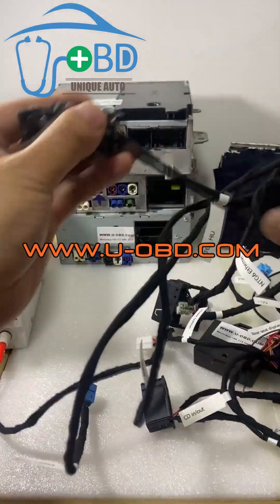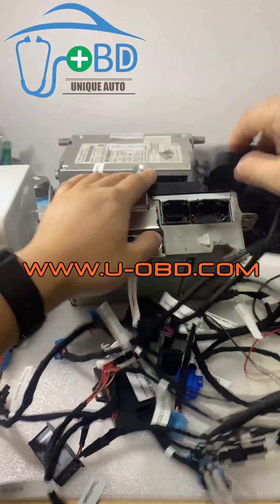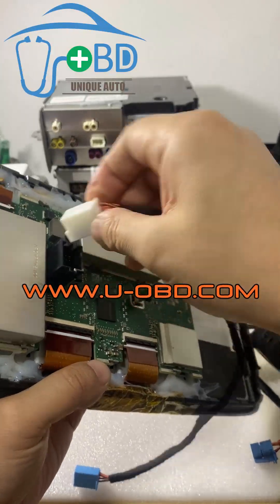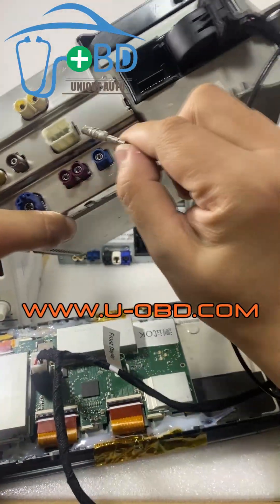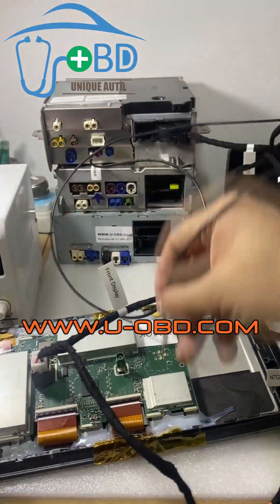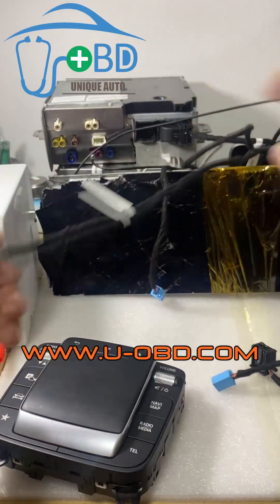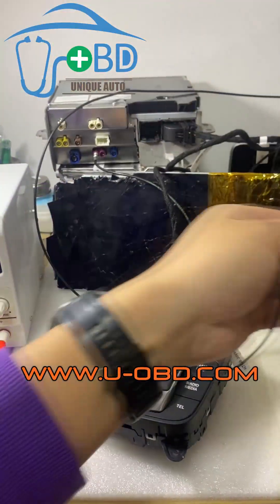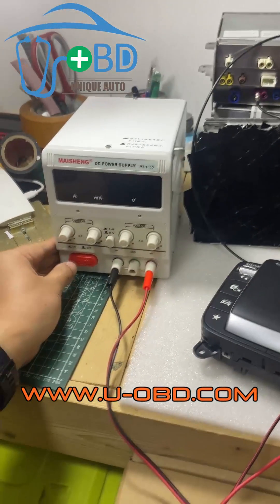Mercedes-Benz HU6 MBUX NTG6, NTG5.5, NTG5.2, NTG5.1, NTG5 Head unit programming bench test platform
Mercedes-Benz HU6 MBUX NTG6, NTG5.5, NTG5.2, NTG5.1, NTG5 Head unit programming bench test platform.  Almost support all Head unit types from 2014 to 2022 Mercedes-Benz vehicles, simulator can simulate VIN enable to map updating or remove Anti-theft mode on bench.  Ethernet DoIP supported, variant coding flash programming supported.